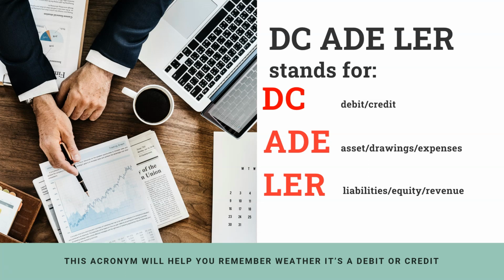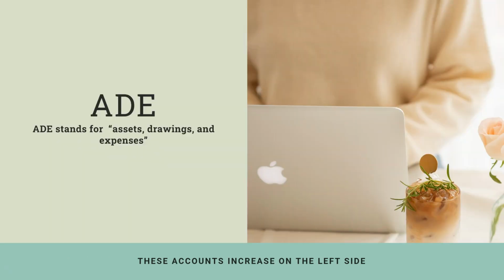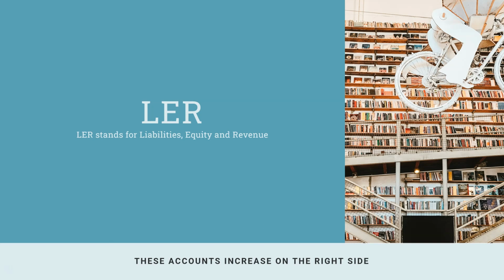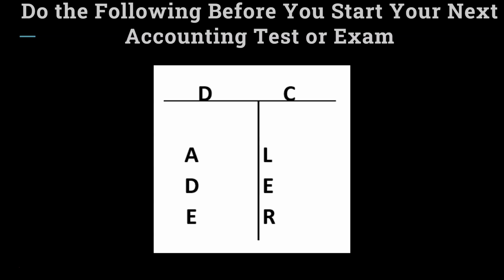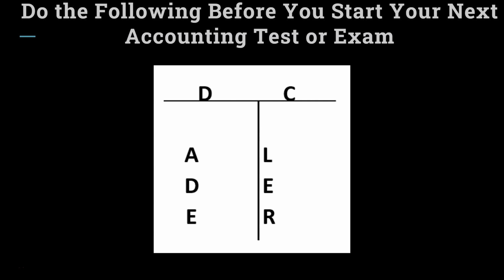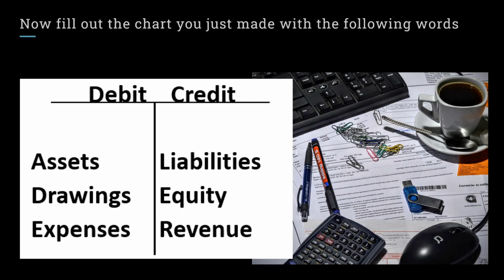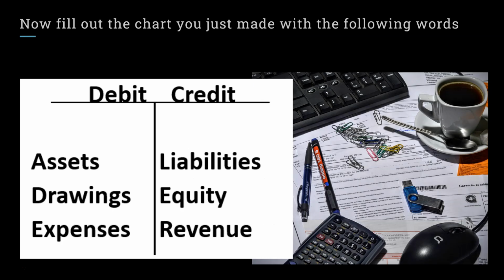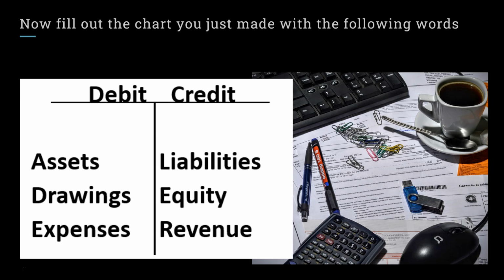The Secret to Success in Your Accounting Tests & Exams - For Beginners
I will share a quick trick to help you succeed in Accounting Tests and exams.

Its a simple trick which you will appreciate
DC ADE LER